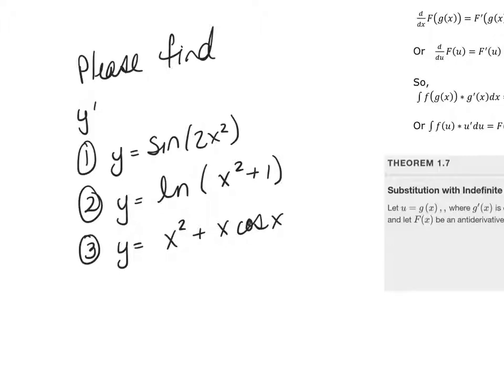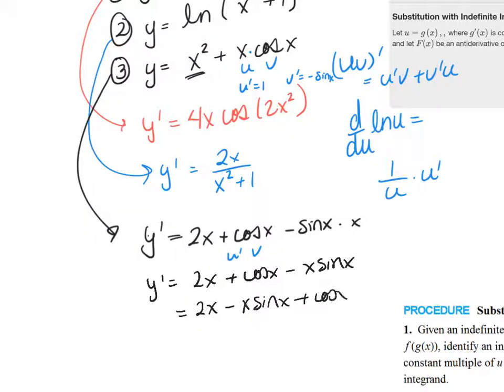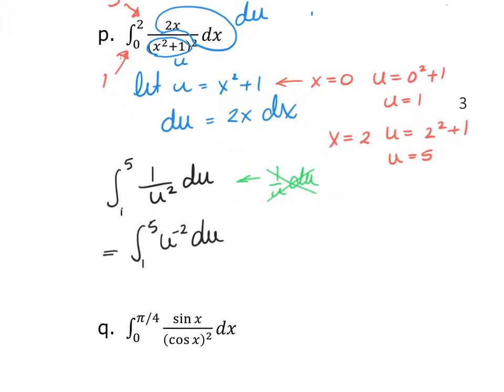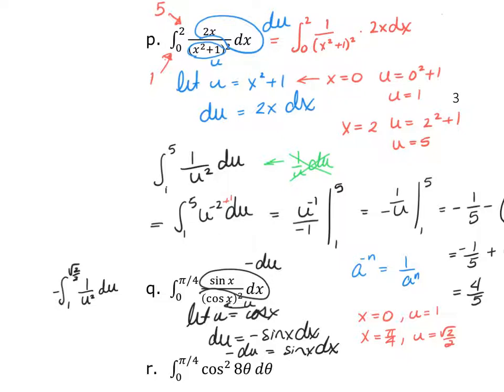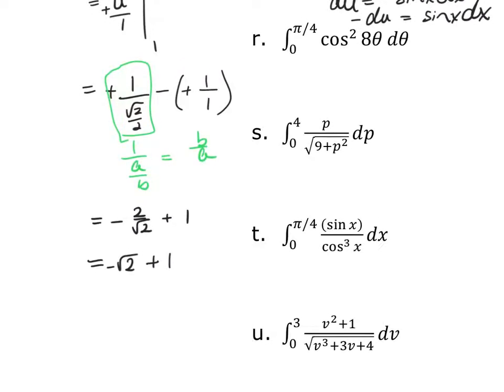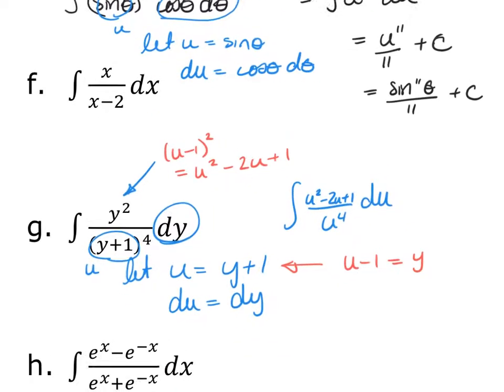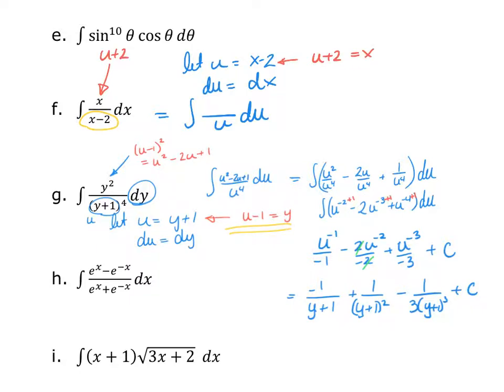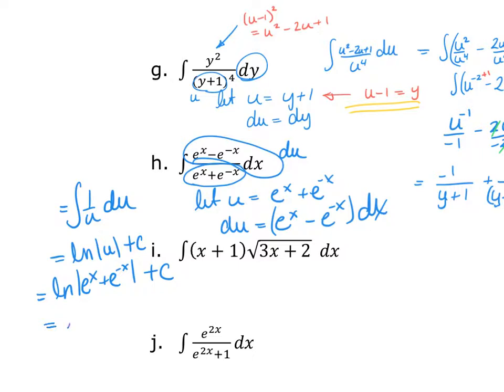MATH&152 Section 1.5 Day 2 - 04/15/20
Integration Substitution